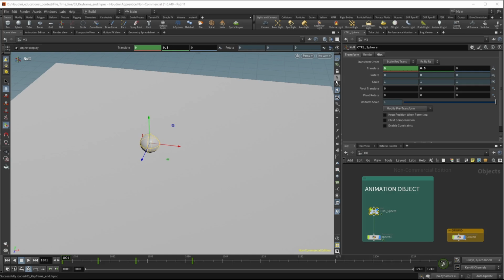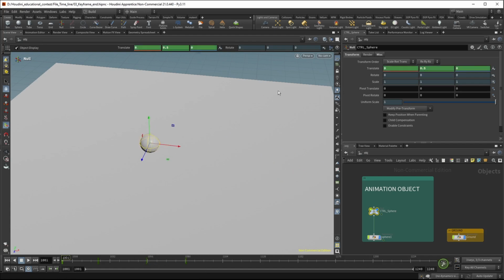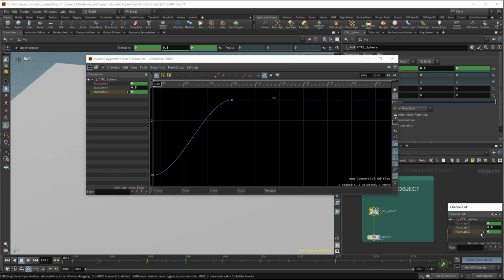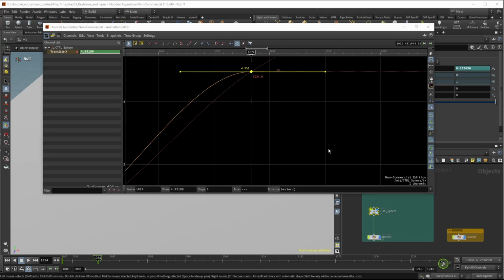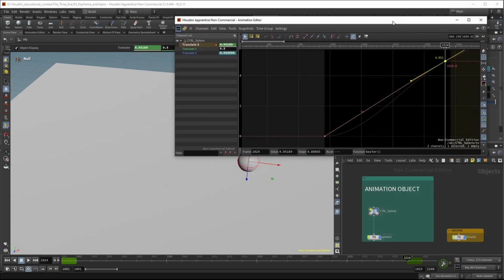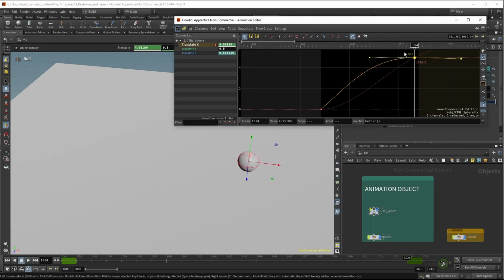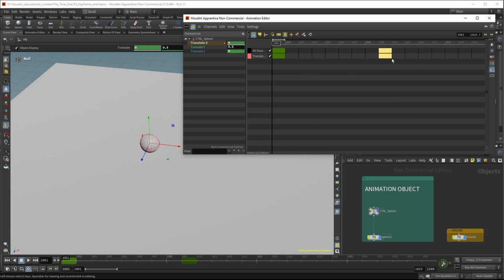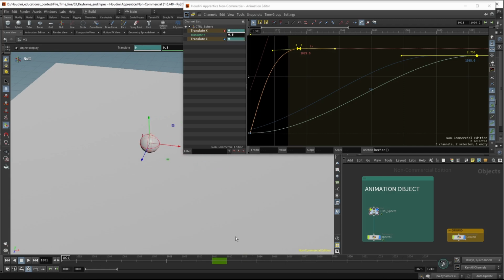004 - How to use the Timeline - Animation Editor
What is the Animation Editor and how can it supercharge your workflow?
In this video, we’ll explore where to access it and how to use it, giving you a powerful sneak peek into one of the essential tools behind professional animations.

In this video, you’ll learn how to:

- Animation Editor Overview
- How to work with the Animation Editor
- Curve behavior overview in the Animation Editor

Matteo Migliorini